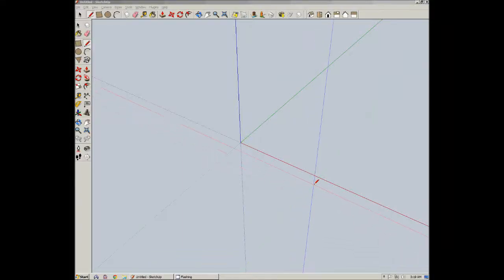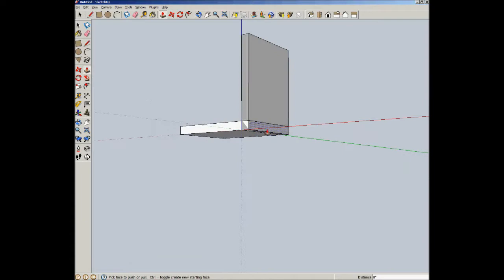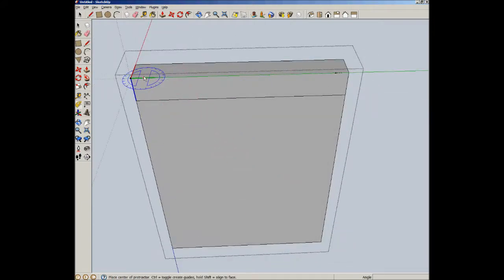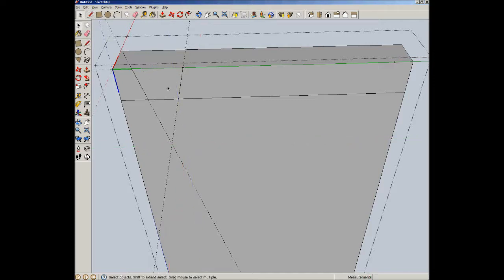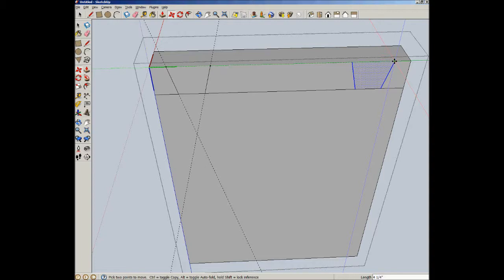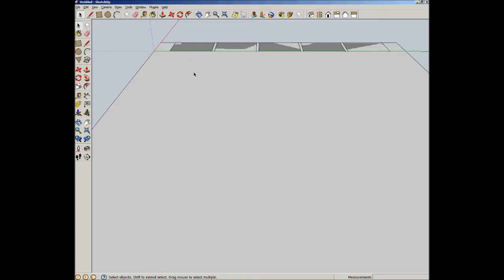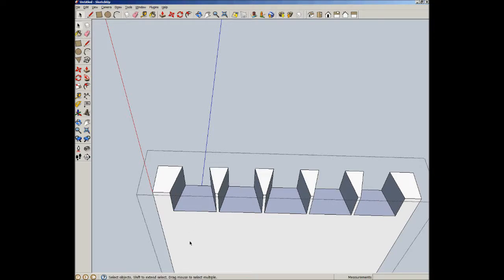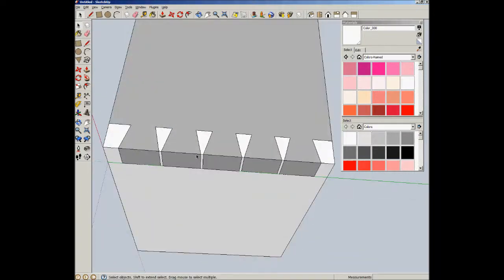Laying Out Dovetails, Tails First, in SketchUp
SketchUp tutorial on laying out dovetails, tails first. See also my tutorial on pins first.

Screencast recorded with CamStudio.